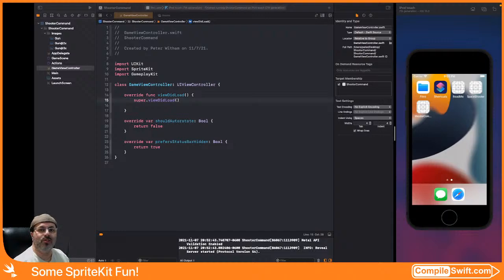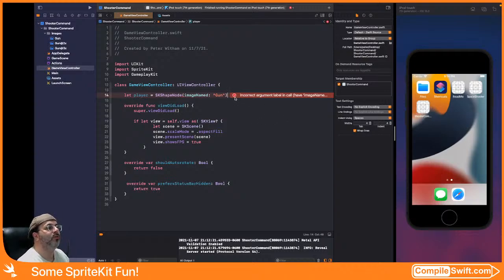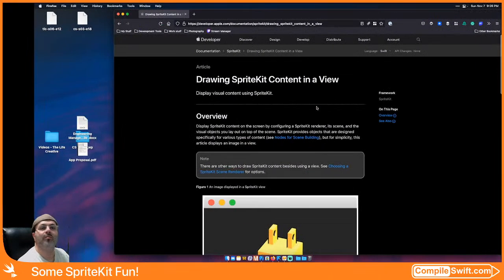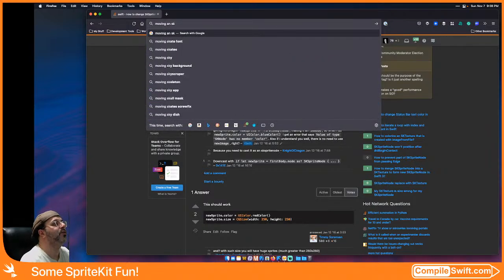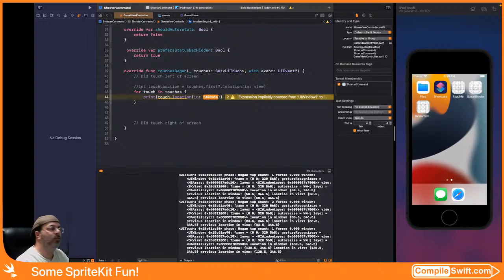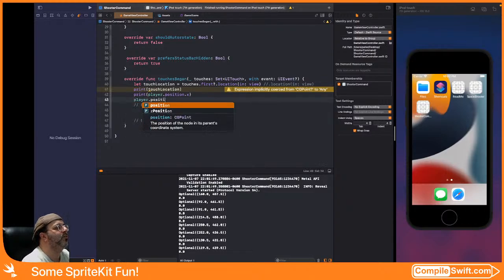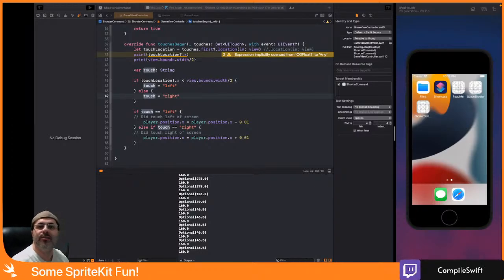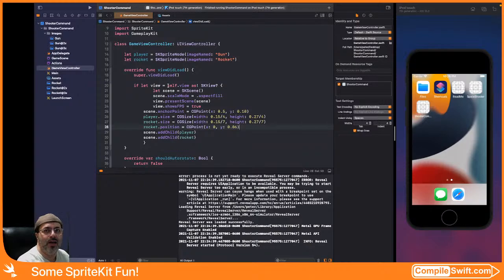Let's have some fun with SpriteKit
Time to try something new, SpriteKit, and a little gaming fun.